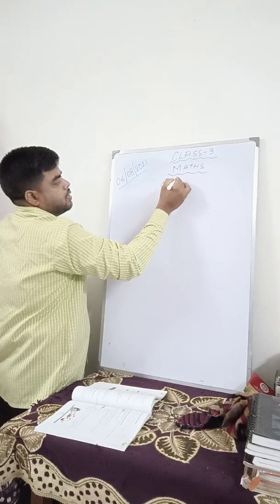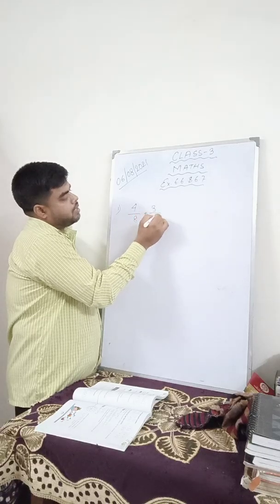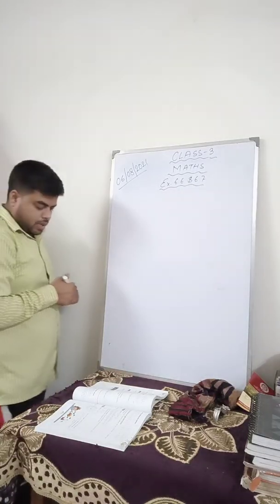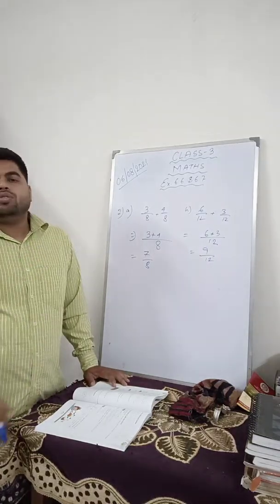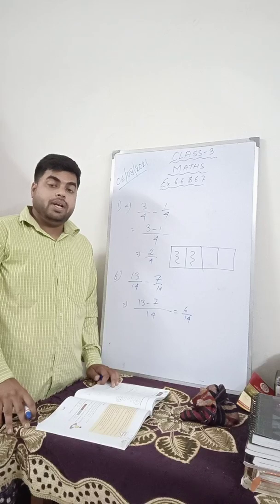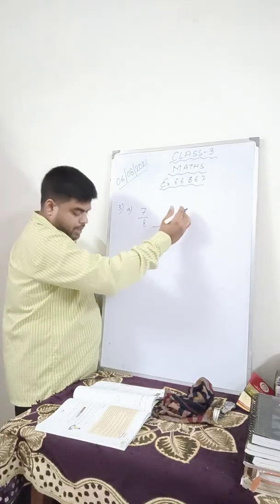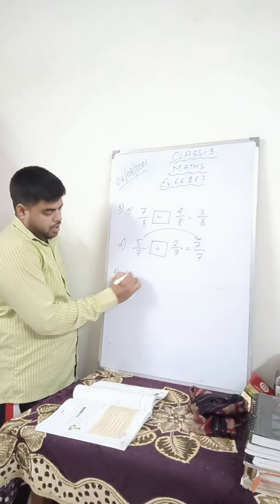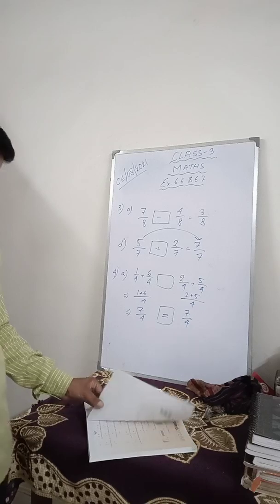August 6, 2021(2)